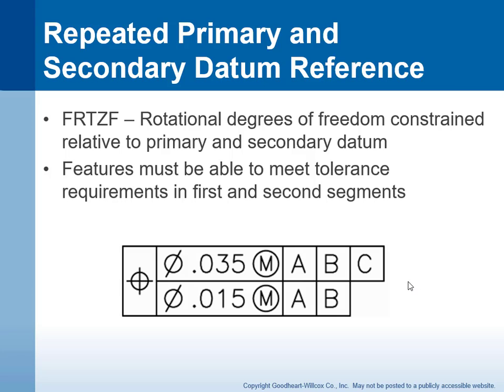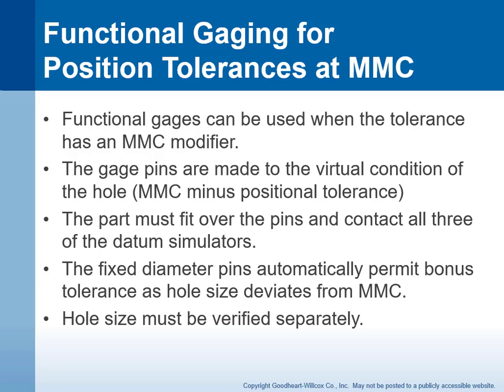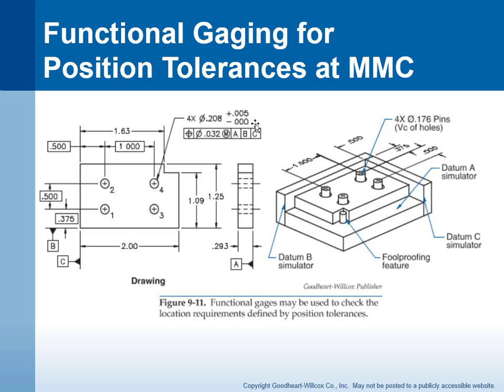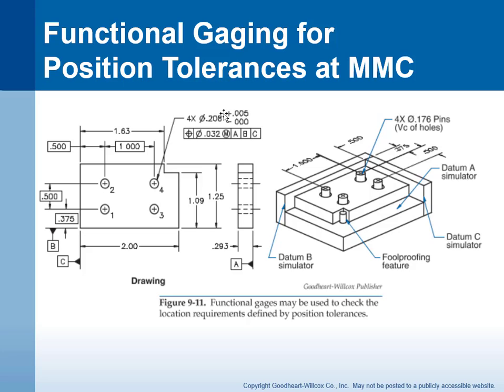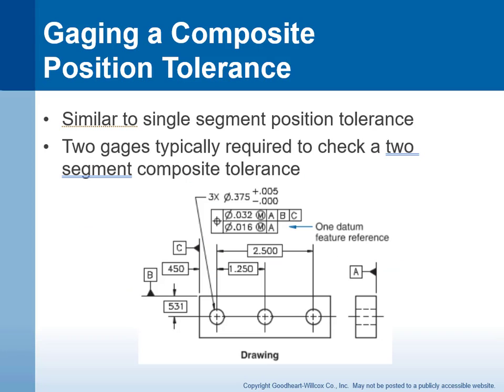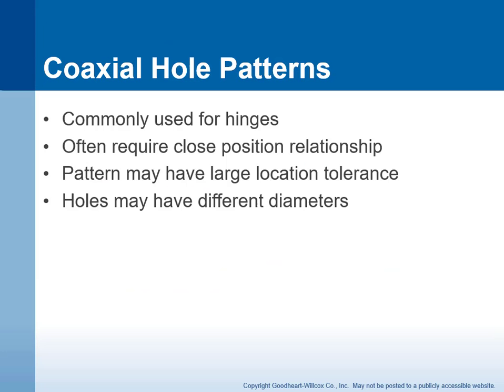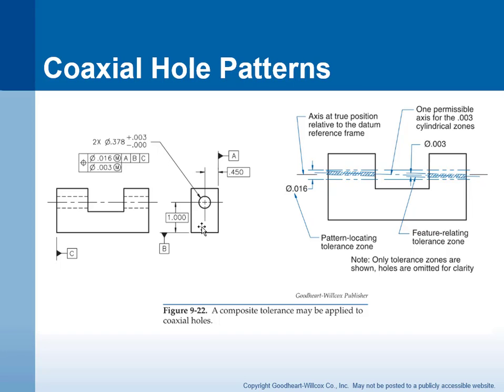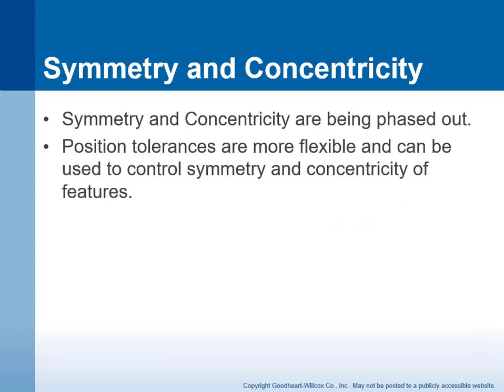GDT chapter 9 2